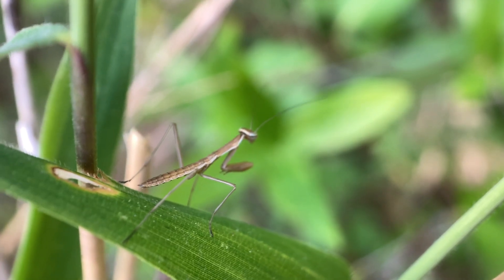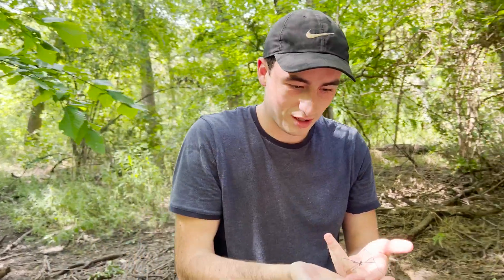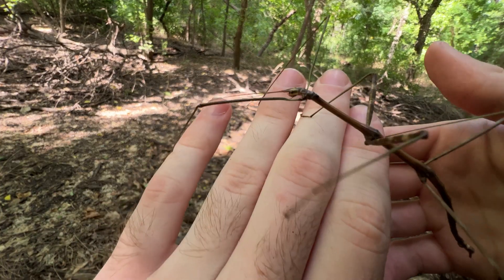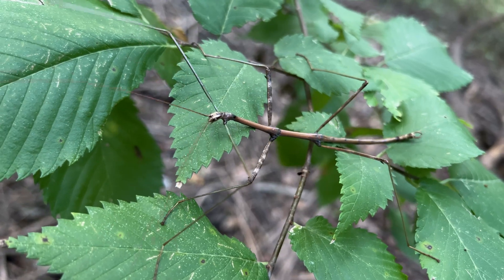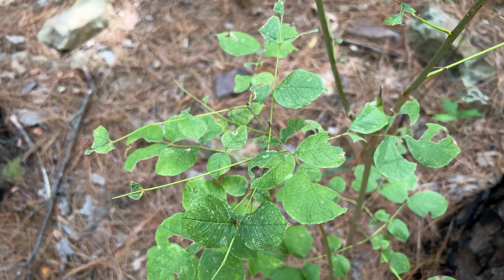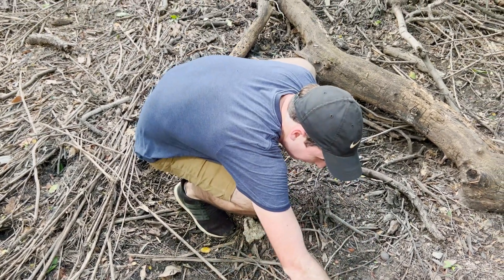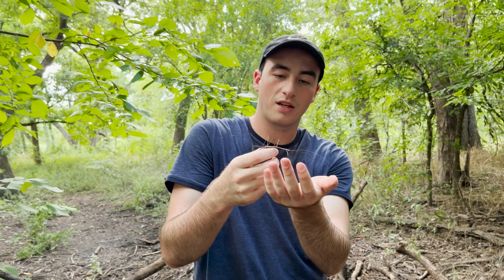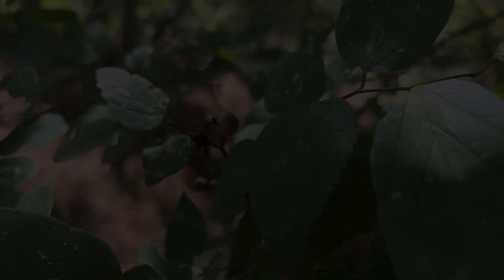The Stick Insect - Your NEW Favorite Insect!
Let me introduce you to one of my absolute favorite insects (and hopefully soon yours too!) - the stick insect! These camouflaged creatures are super amazing, and always a treat to see while I'm in the field!

1. Staple - These are the lowest tier creatures. They are the most common species in a given habitat, and while they're not boring, they're really only exciting when you're exploring a new habitat and you haven't seen them before. Not something to write home about.
2. Neat - These are a step up from Staple. They don't make your entire day, but they are worth taking a closer look at when found. Definitely can be exciting to have a productive day finding many Neat species.
3. Wild - These are exciting to find. Whether they have interesting defensive features that offer a nice challenge in the field, are particularly cool looking, or maybe a little bit rare, Wild species aren't necessarily the MOST memorable of encounters, but they definitely make your day when you see them. An adventure featuring many Wild species will truly be memorable.
4. Gem - These are special. Usually involving extremely interesting biology and significant rarity, Gem species are animals that you really do not see every day. These species can make your whole adventure, and will be very memorable.